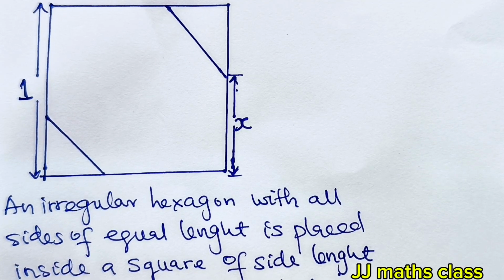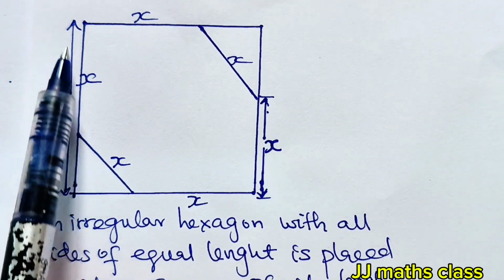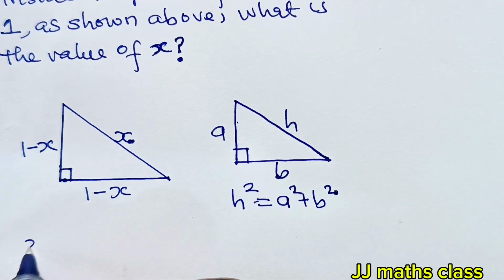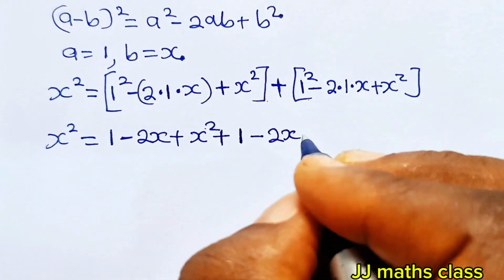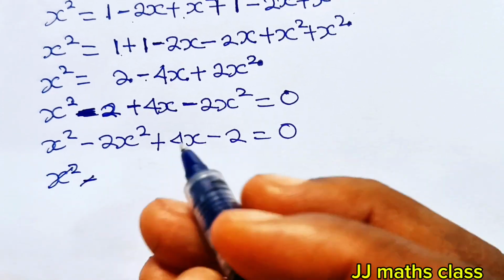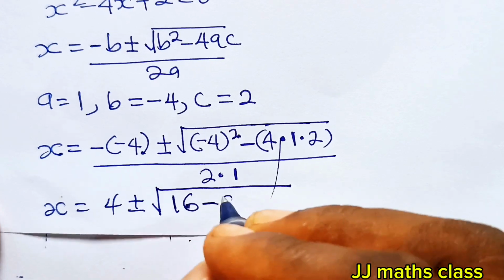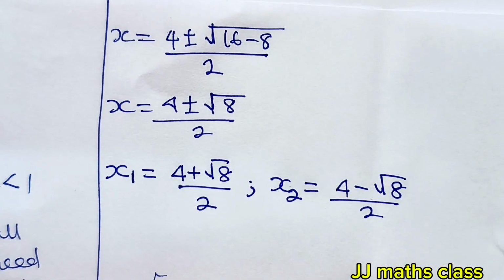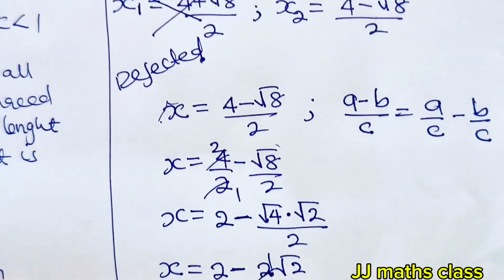A Nice geometric math question for Oxford university.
An Oxford university geometry math problem.